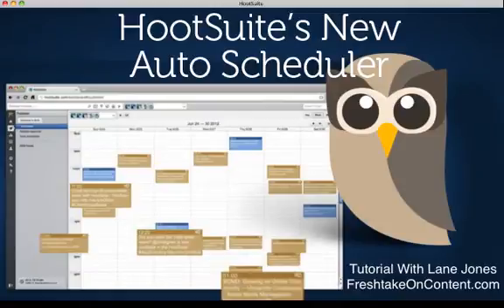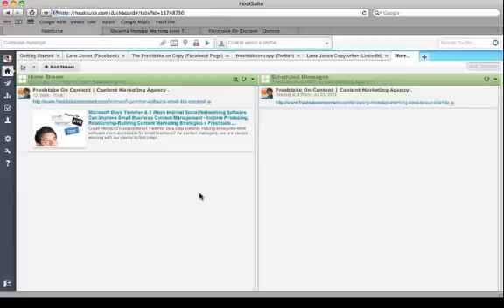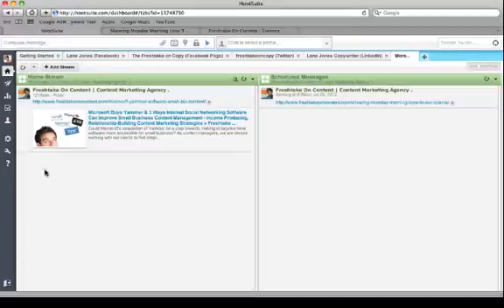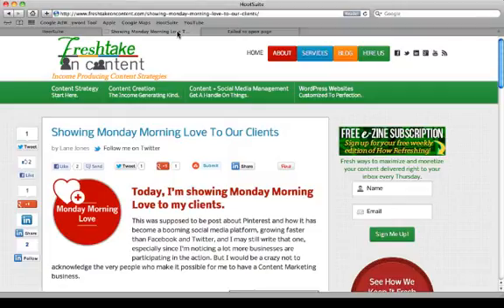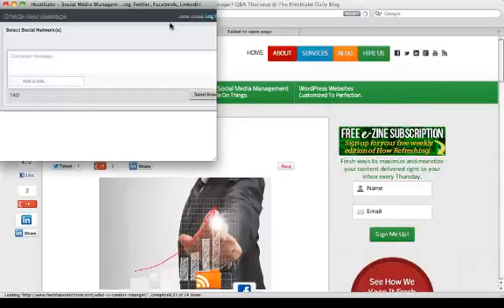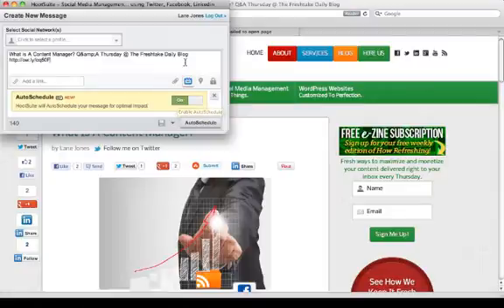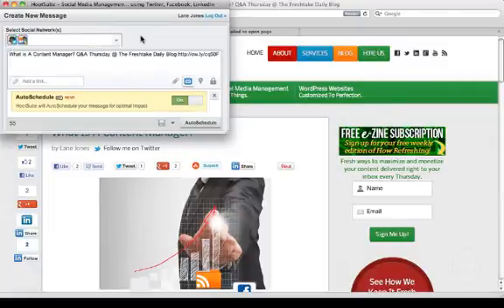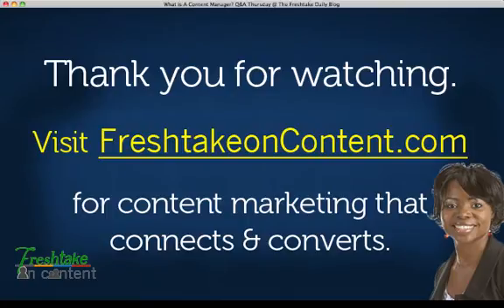HootSuite Adds Auto Scheduling | Tutorial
This is a quick overview of how easy it is to use HootSuite's new auto scheduling bookmark tool.

This is Video 2 of the "HootSuite Publishing For Google+ Pages and Auto Scheduling" Blog Post from the Freshtake Daily Blog. Content marketing and content management with Lane Jones, Freshtake On Content.